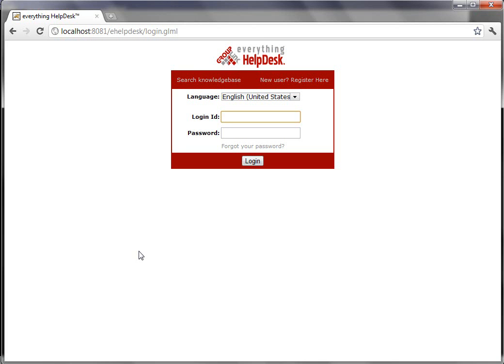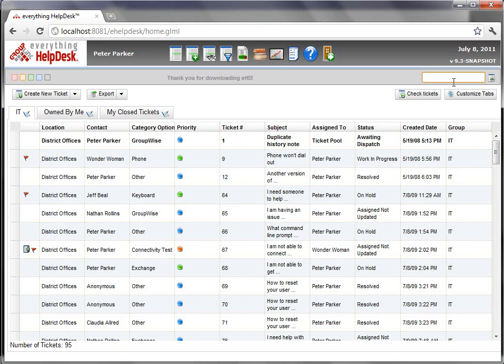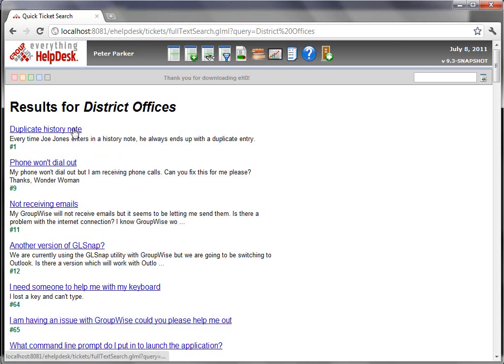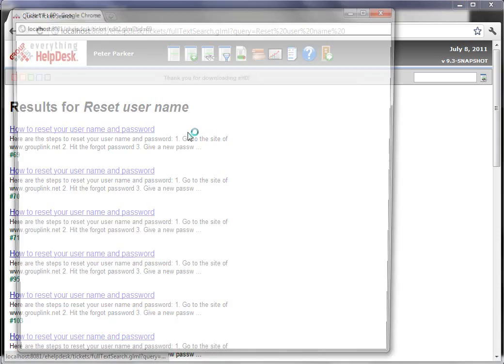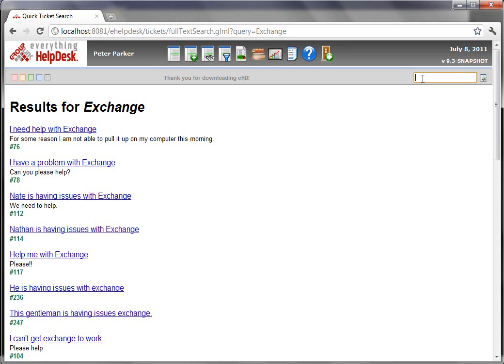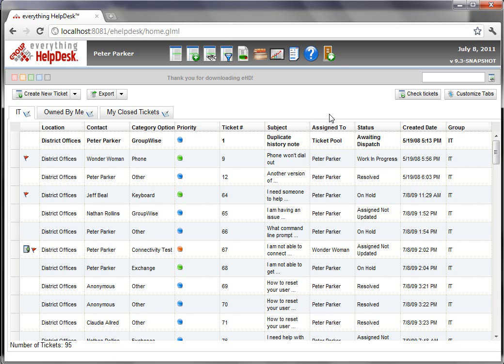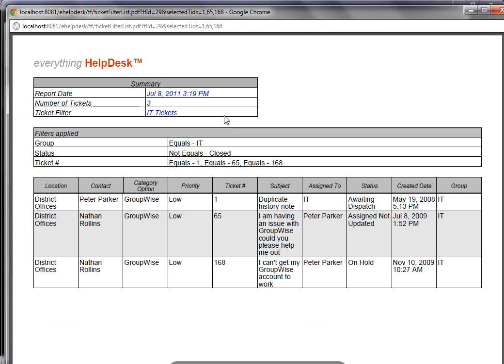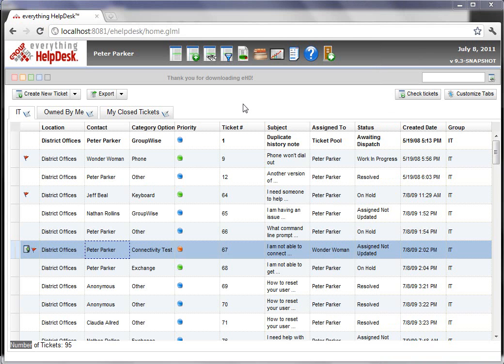Modified My Tickets Screen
View enhancements made to the everything HelpDesk My Tickets Screen including the quick ticket search and the selected ticket export.